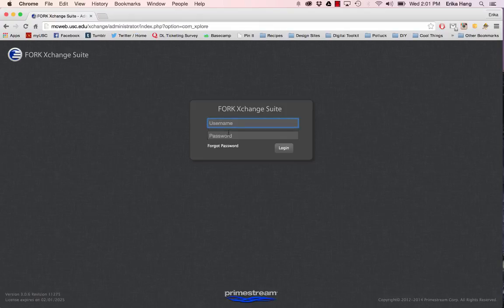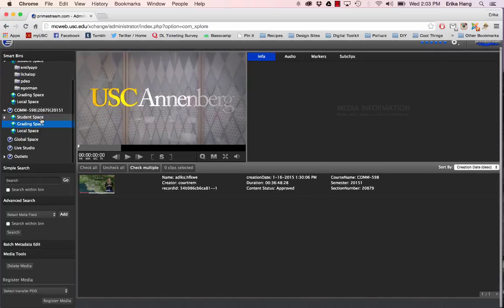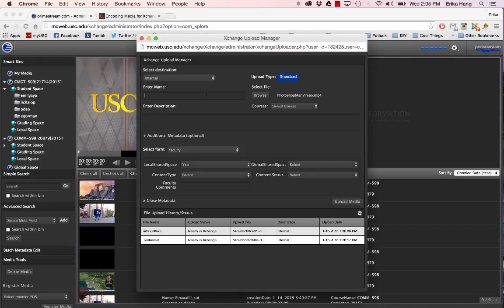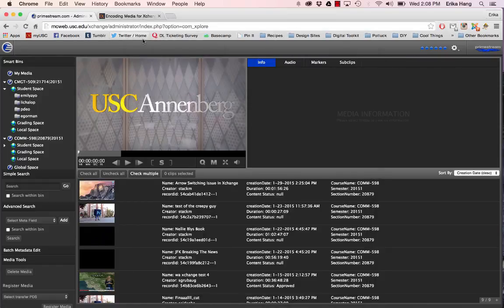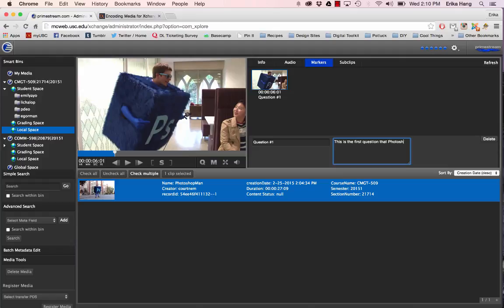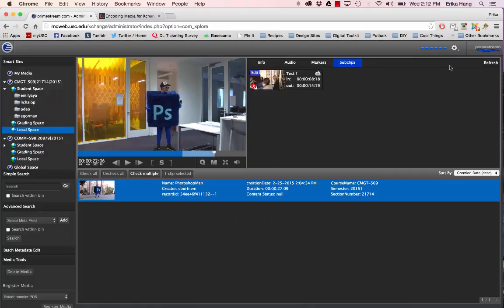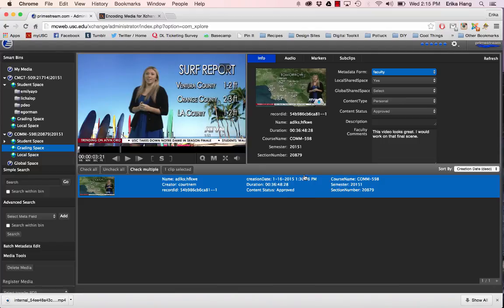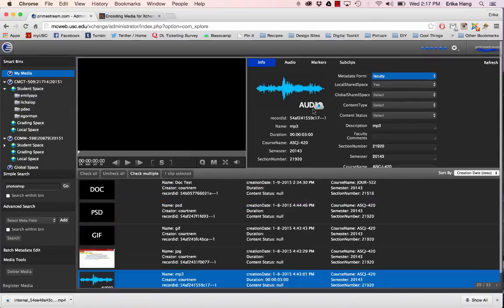Xchange Faculty Tutorial HD